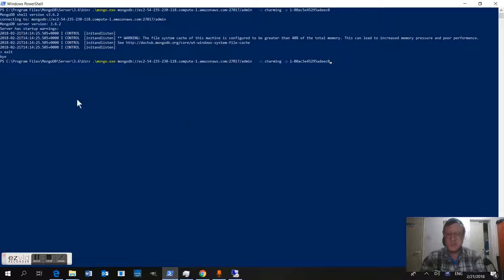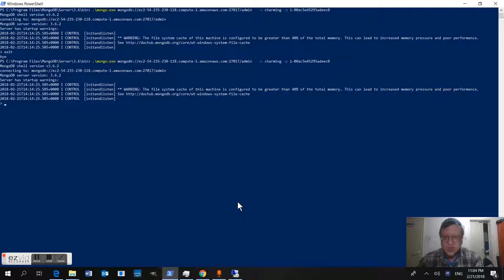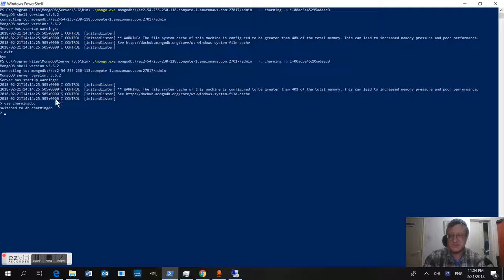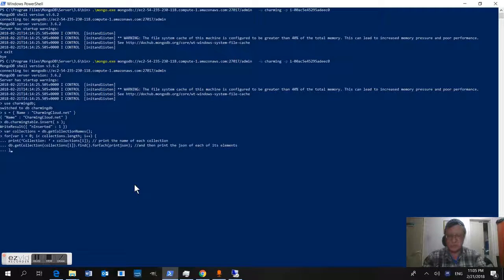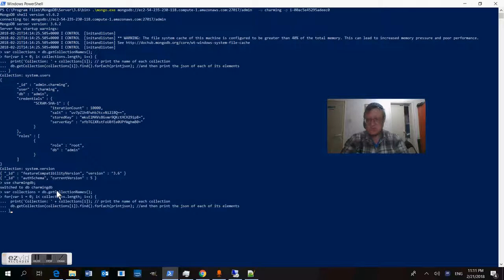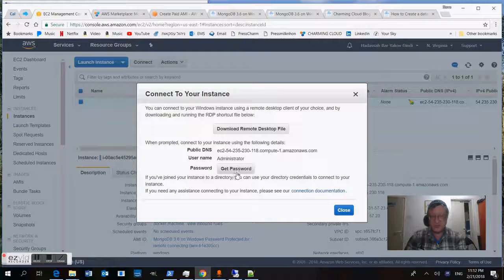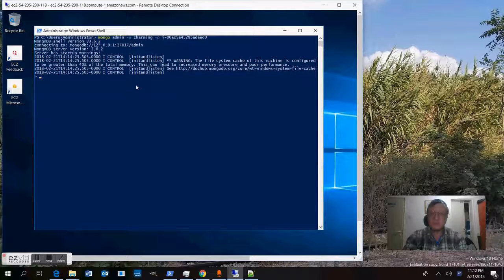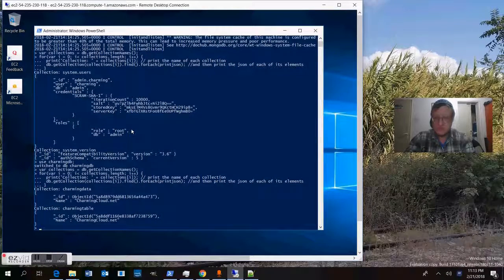MongoDB on Windows 3.4 pre-configured on EC2 password protect and open to remote logins